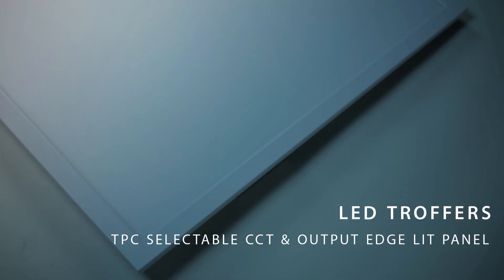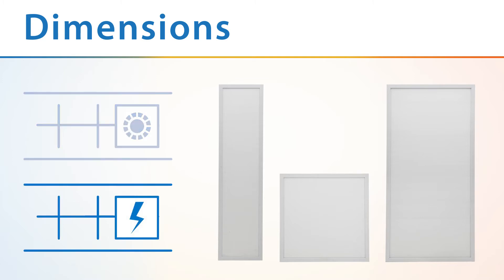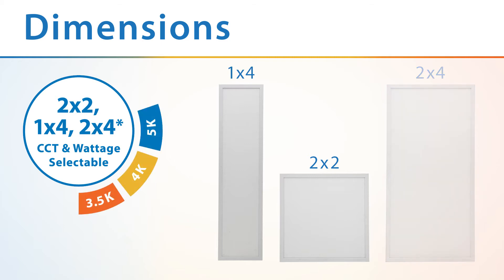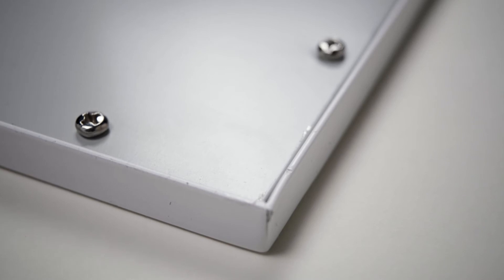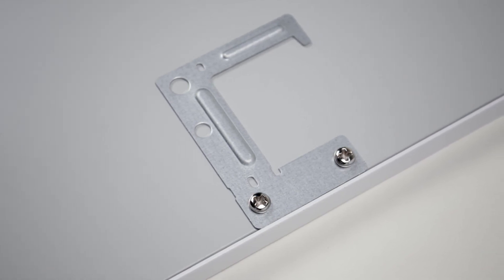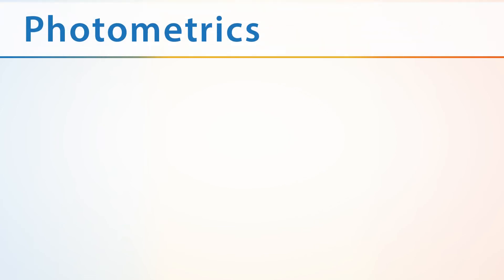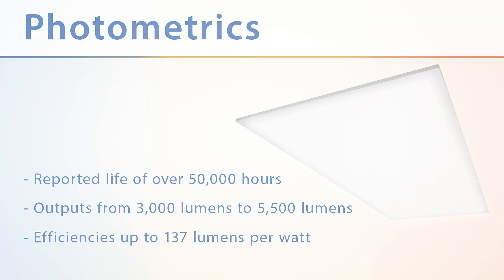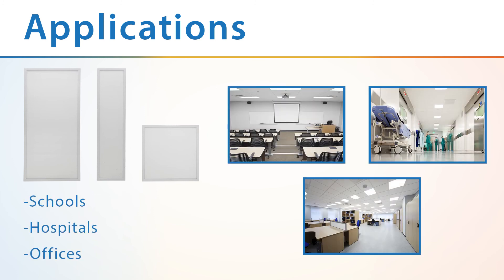NICOR Product Introduction - TPC Select Edgelit LED Panel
Introducing NICOR's TPC Select, part of our commercial additions to NICOR's Select line.

The TPC Select is an upgrade of NICOR's TPC panel, now offering on-the-fly CCT and wattage swapping with the flip of a switch. Its selectable features allow for a single light to adapt to many environments and for flexibility of installation.

Learn about the features and performance of the TPC Select and see it on our